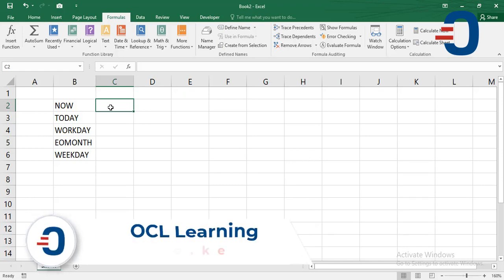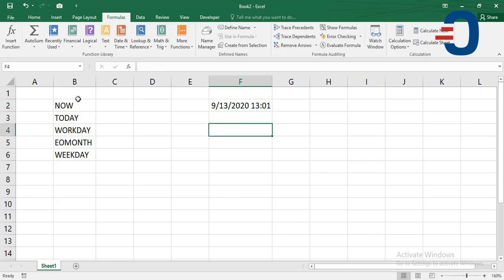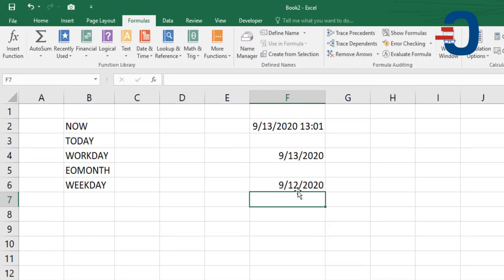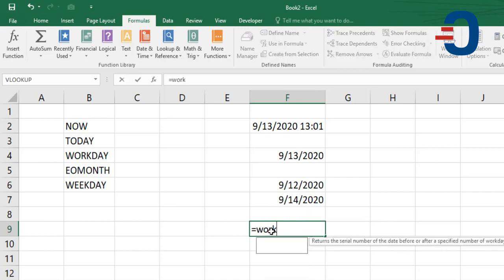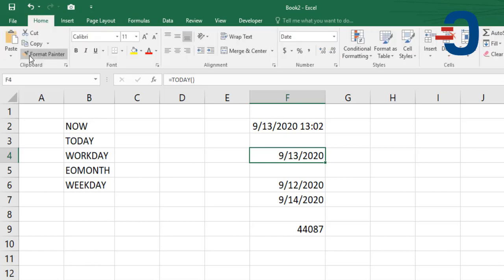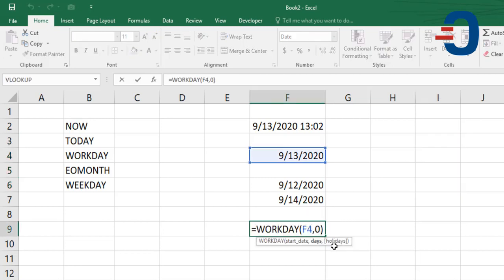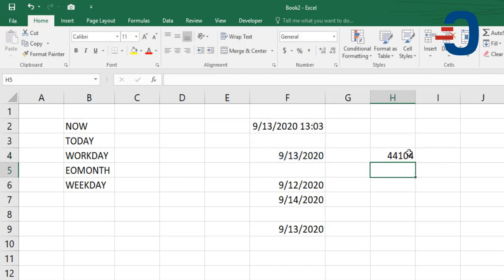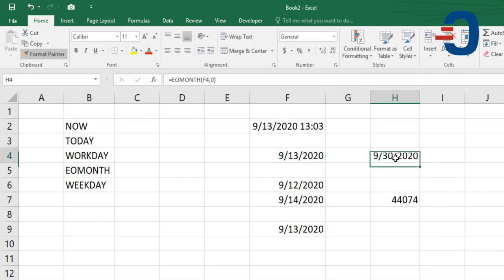Microsoft Excel top 5 Date Functions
Microsoft Excel Date and Time Functions are the power any seasoned analyst will use for automating reports in Excel. Let's Learn!